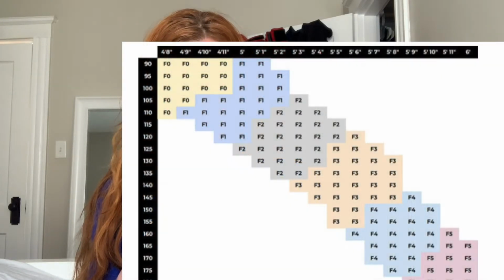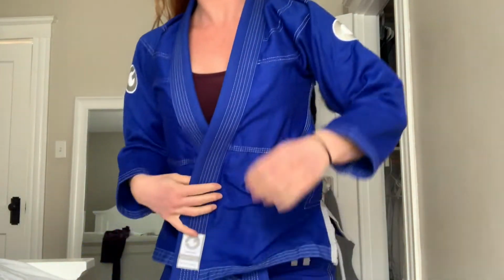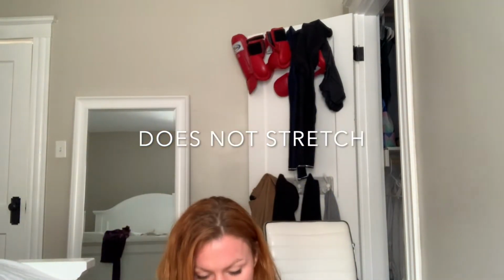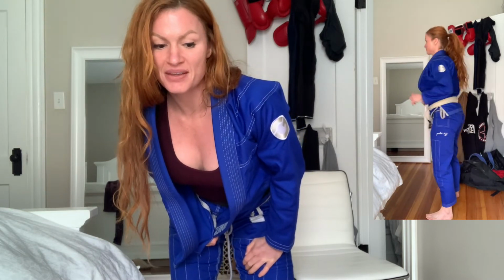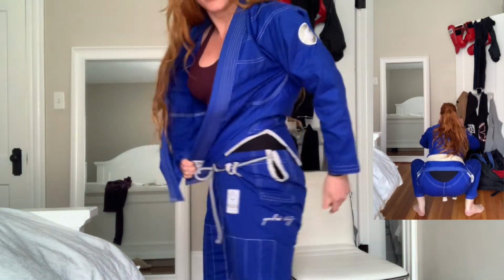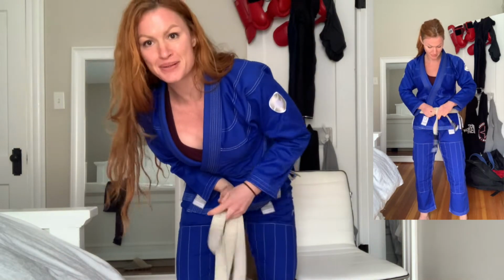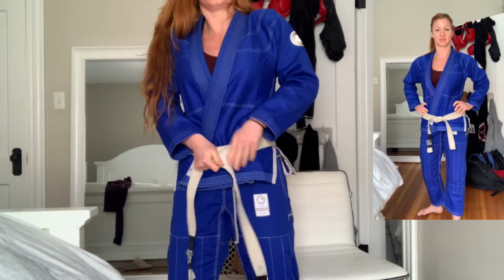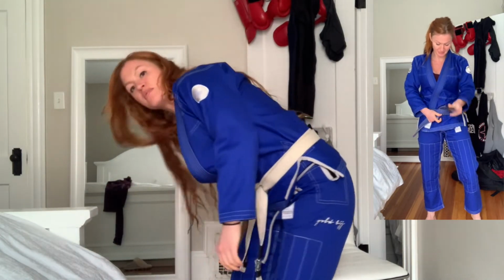WOMEN'S GI (Sizing, Fit, Does Material Matter) Buying a Jiu-Jitsu Women's Gi | What You NEED TO KNOW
Women’s Gi:

White Belt:

FAVORITE Under Gi Shorts:

FAVORITE Under Gi Bra:

What to Wear for Your First Day (From Your Closet)

In this video we go over how to choose a women’s gi that will fit & be the right match for you based off
Sizing - Gi Sizing Chart
Color - What colors are “standard” vs “will make you stick out”
Cost - Women’s vs. Men’s Gi

We also cover:
Care - Cleaning & maintaining fit

If I were starting BJJ as a beginner again, I would get this:

Inexpensive GI:

Knee Pads:

BOOKS BY CRYSTAL NADEAU / REALIZE LIFE